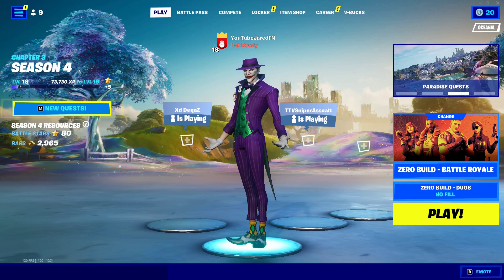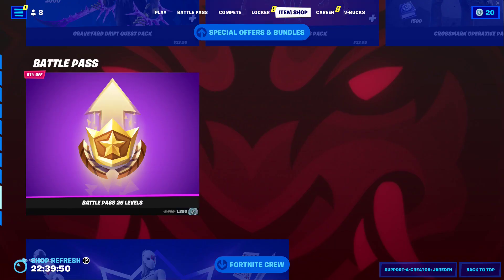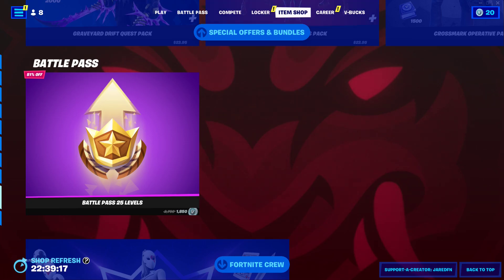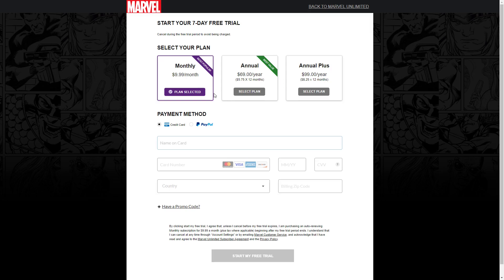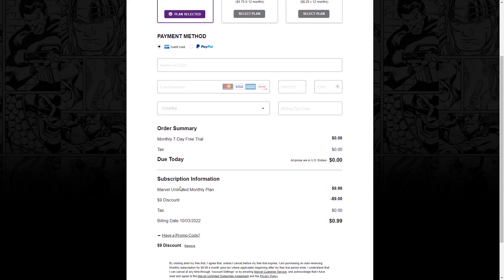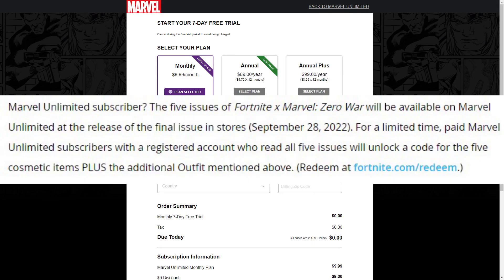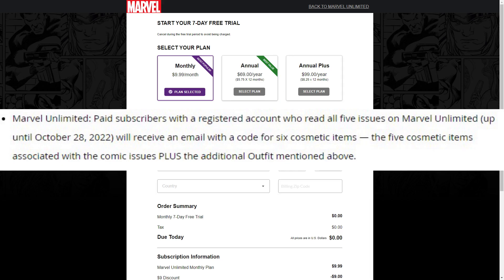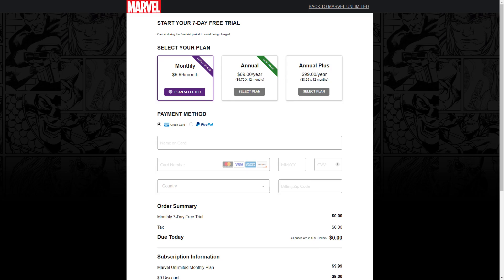How To Get All Fortnite Zero War Items For $0.99 ONLY!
SOCIAL MEDIA
★ Fortnite Support-A-Creator Code Jaredfn